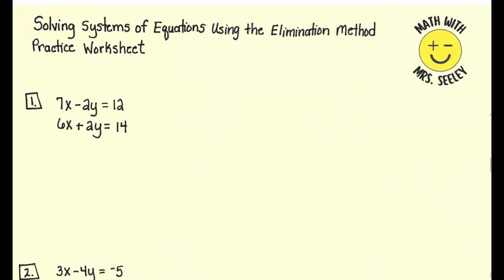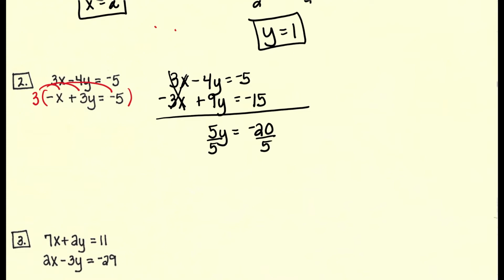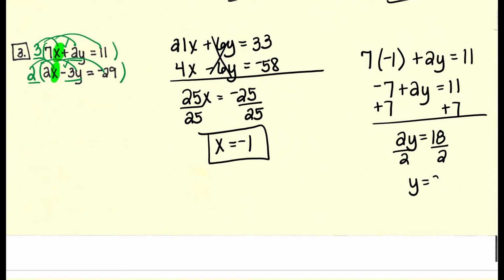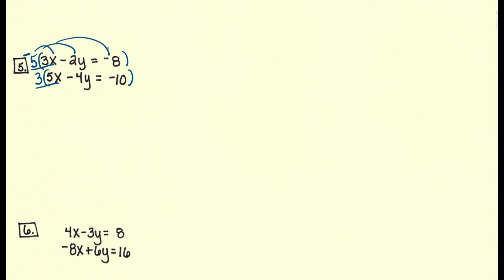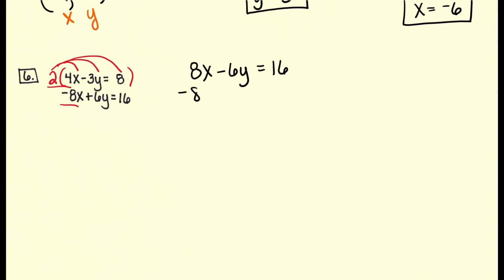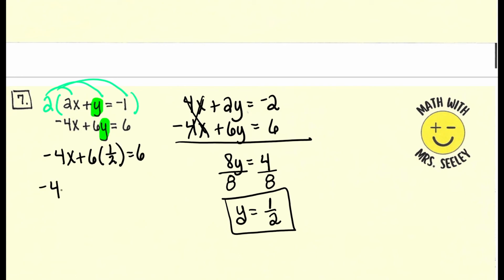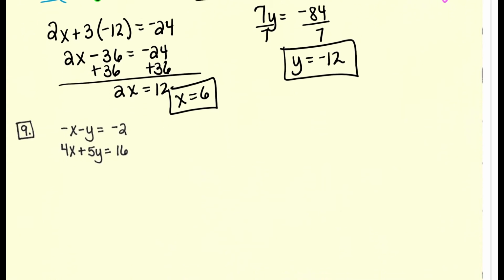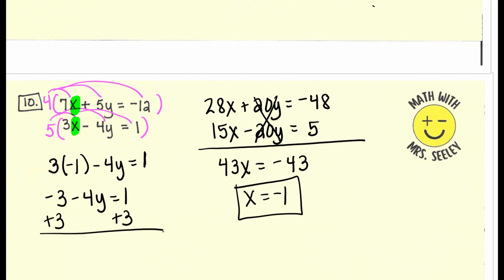Solving Systems of Equations Using the Elimination Method - Practice Worksheet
In this video, we’ll walk you through solving systems of equations using the elimination method through our practice worksheet. The problems will start with basic examples and build in difficulty so that you get to see a wide range of example types. This tutorial will help you understand the key concepts and steps involved in eliminating variables to solve systems of linear equations, helping you build your math esteem one problem at a time!